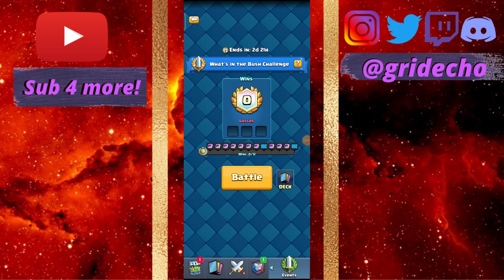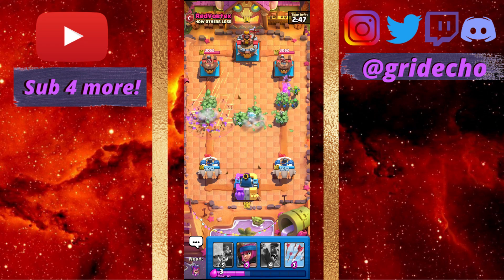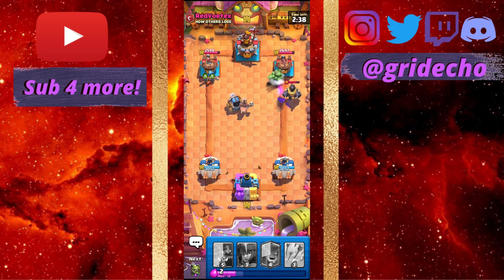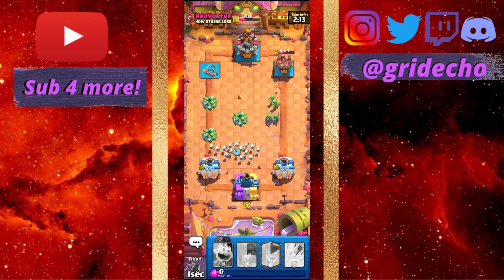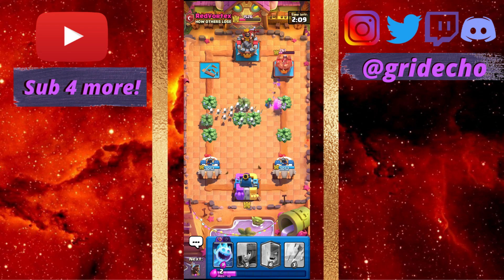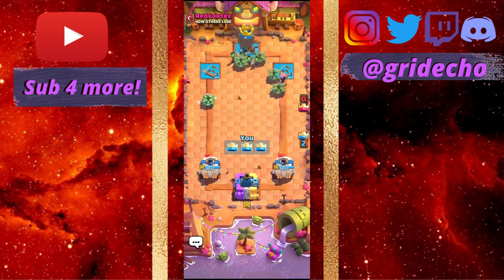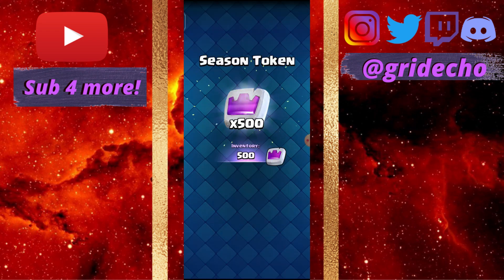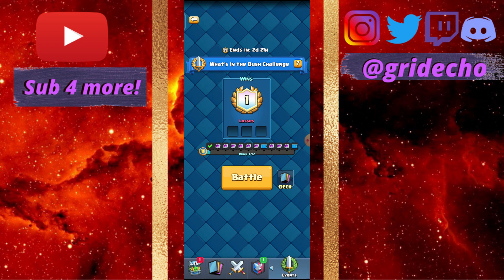BEST DECK TO WIN IN WHAT'S IN THE BUSH CHALLENGE!! (FAST)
Best deck to win in what's in the bush challenge.